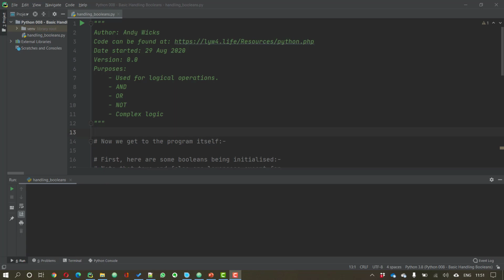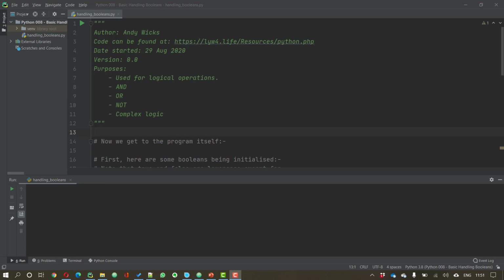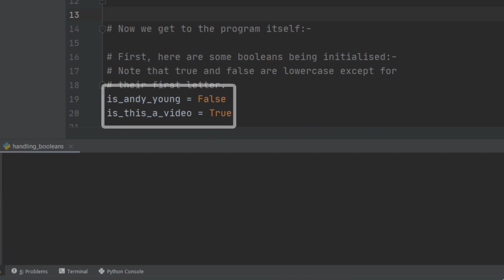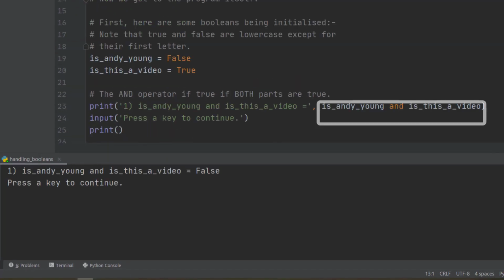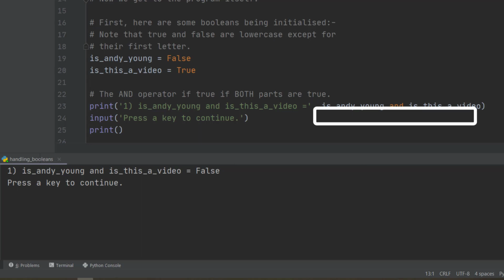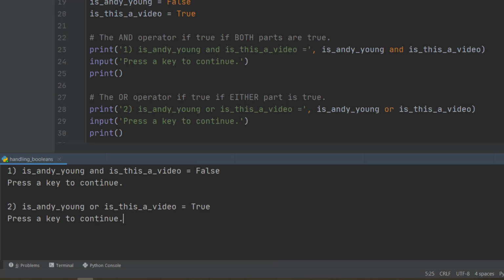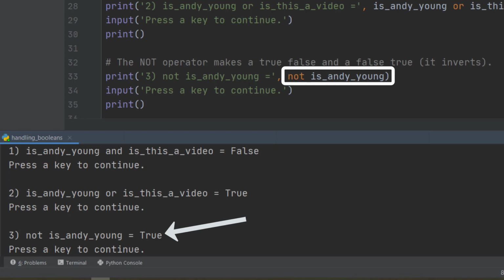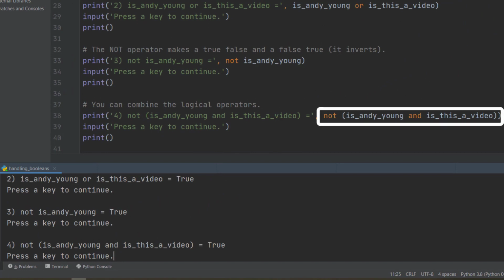Python 008 - Handling Booleans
A boolean is either true or false.  Whilst there are only three operators (AND, OR and NOT), it can get quite complicated.